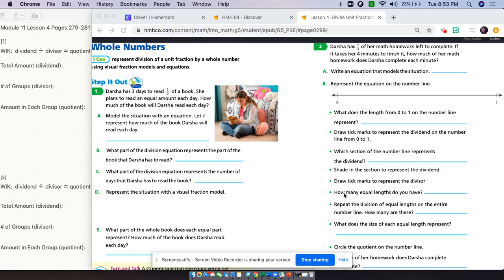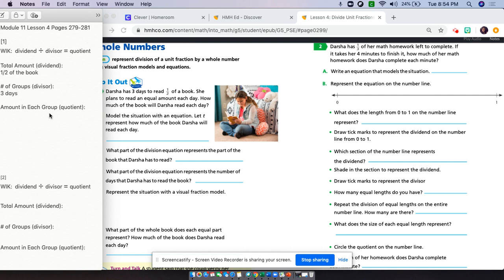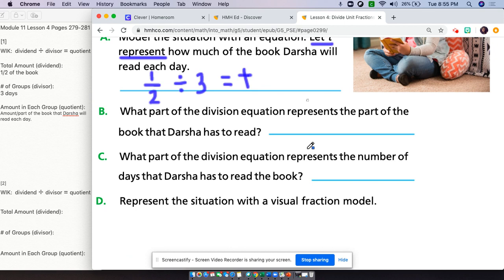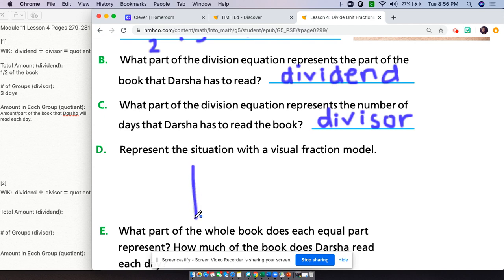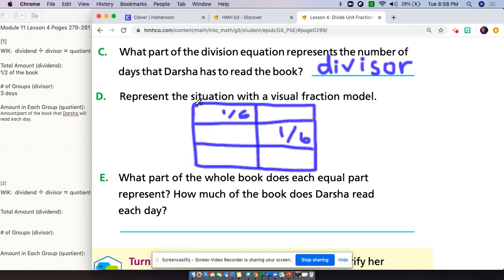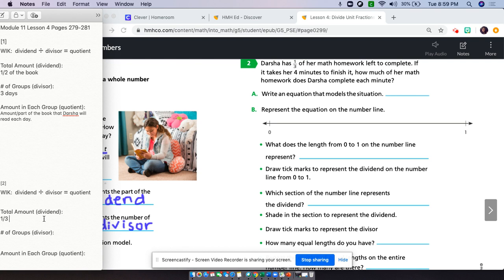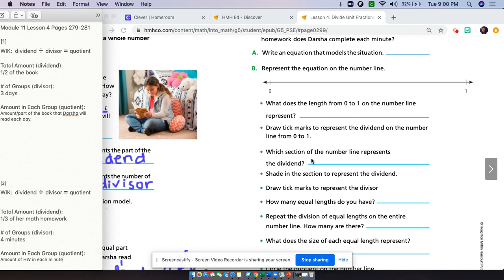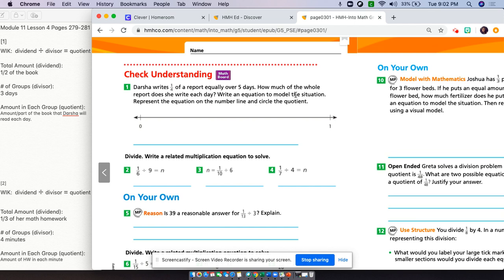How to Solve 279-281